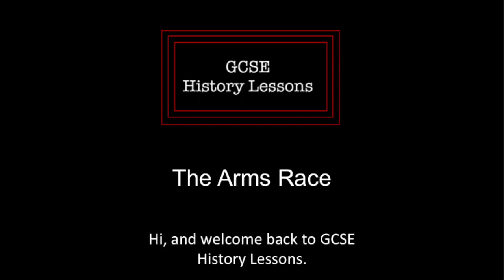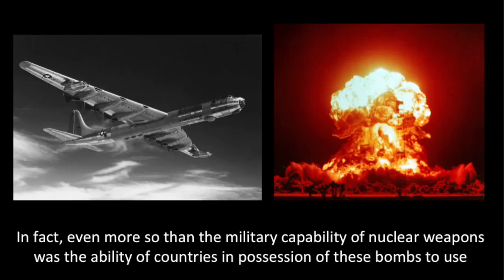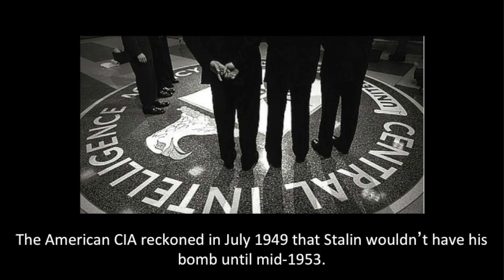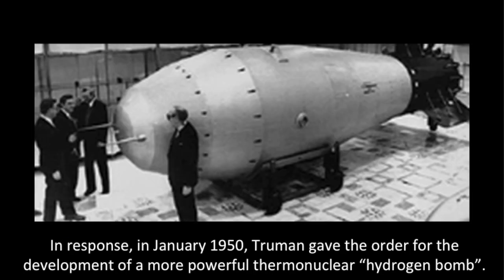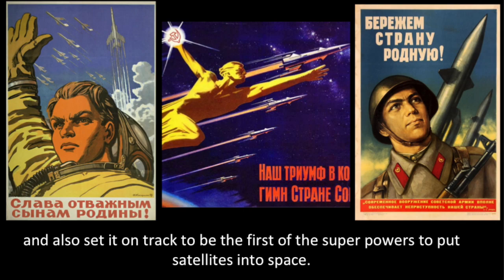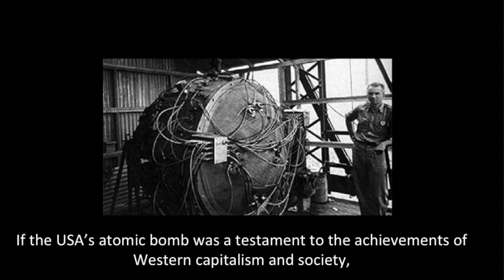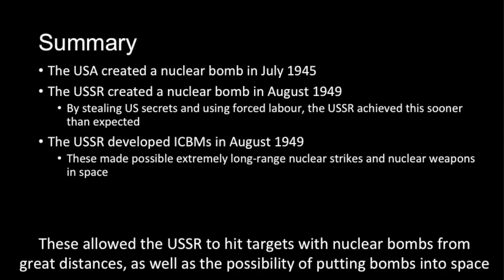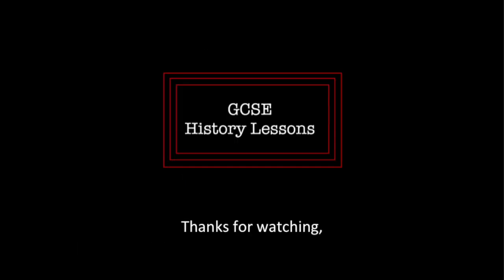GCSE Cold War History #17: The Arms Race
This lesson examines the Arms Race between the USA and USSR, including the creation of Hydrogen Bombs and Intercontinental Ballistic Missiles.

This is the seventeenth lesson in a series on the Cold War, to help Edexcel GCSE History students.

Likes, Subscriptions and Feedback are always appreciated!